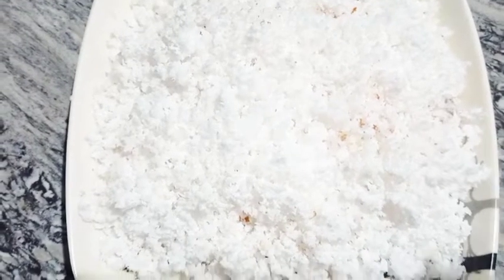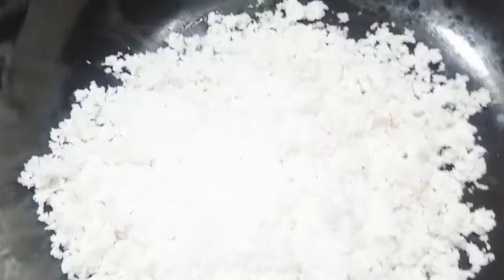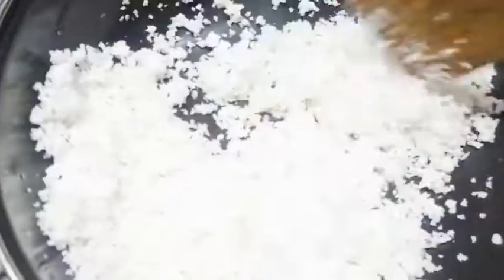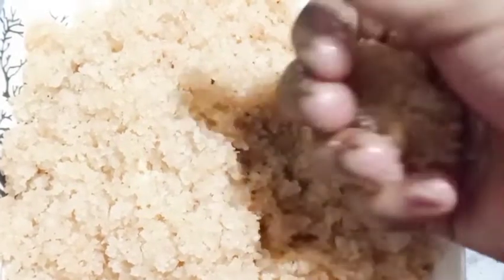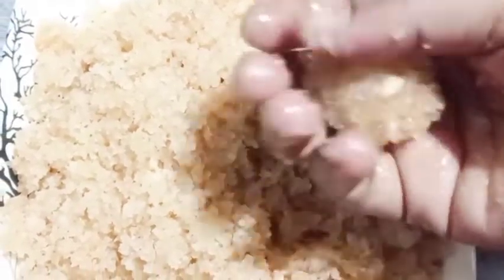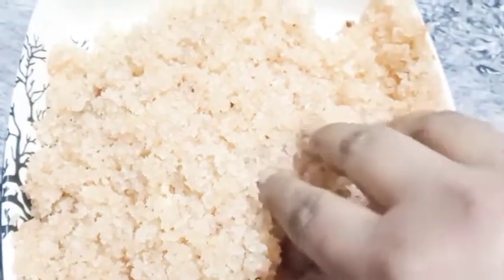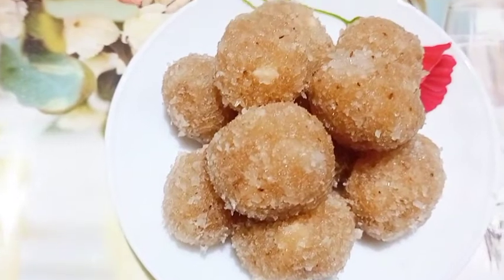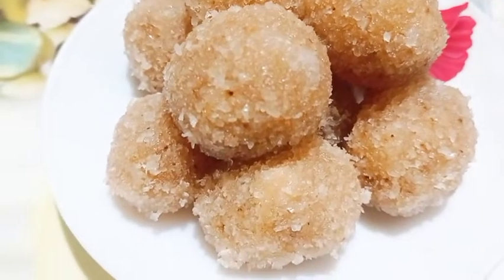Tasty coconut laddu narkel laru # narikolor laru #,নারকেলের নাড়ু recepie🤤🤤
Hi 🙏🥳guys welcome back to my YouTubUBE,🥘🍝🍔 channel so guys you can Get your many recipes cooking and live blogs if you haven't subscribe my 🙏 so please subscribe my channel to get new videos of cooking recipe and live blocks Friend please subscribe my channel and like comment subscribe🙏.